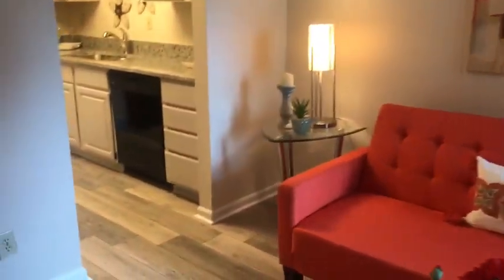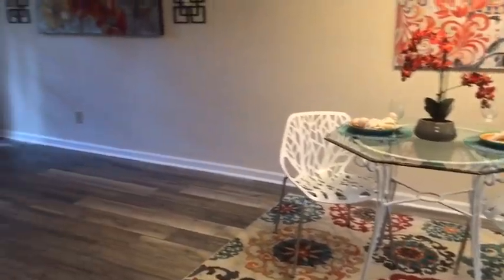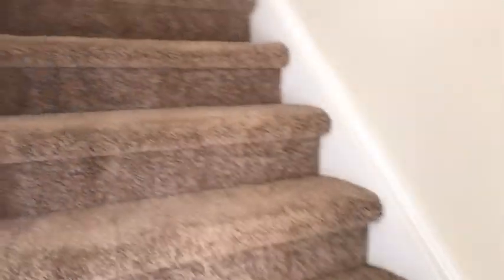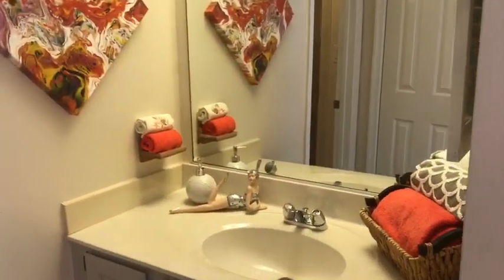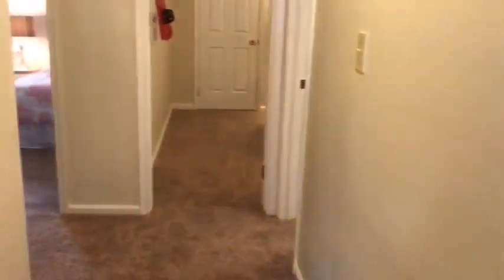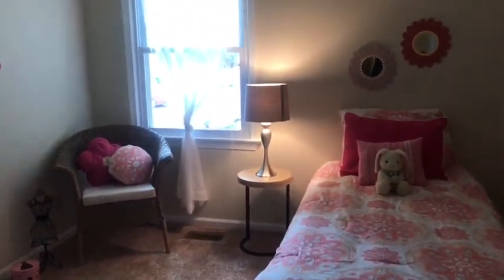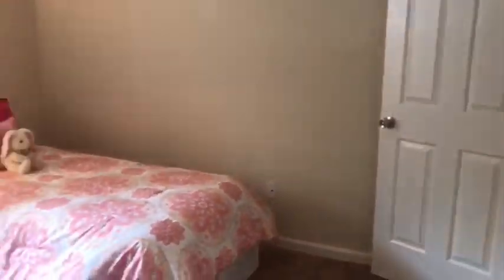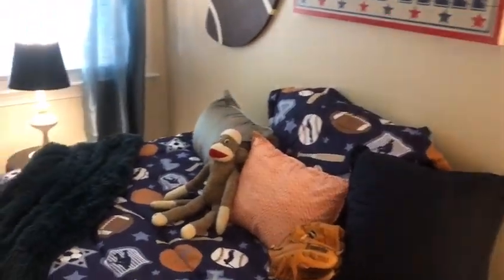Three bedroom Cozy Virginia Beach Townhome